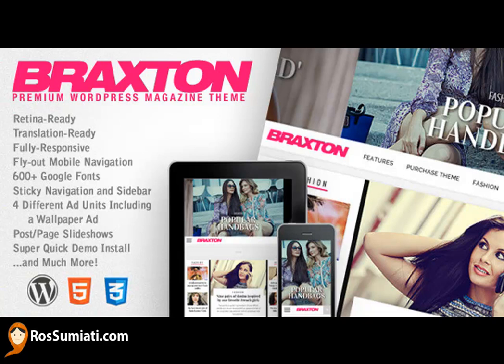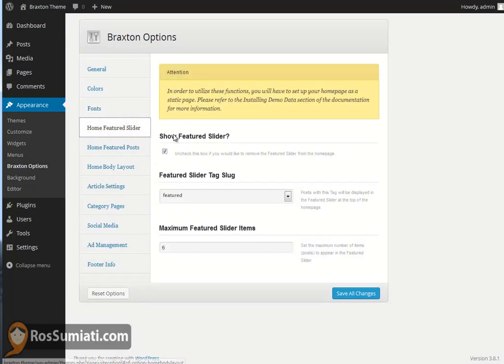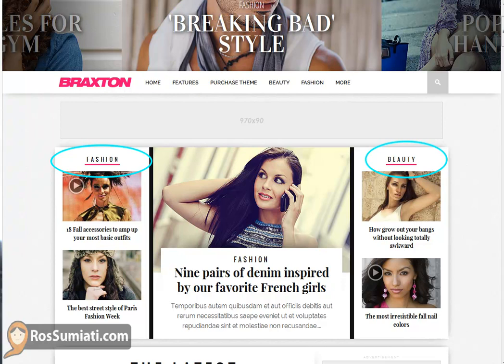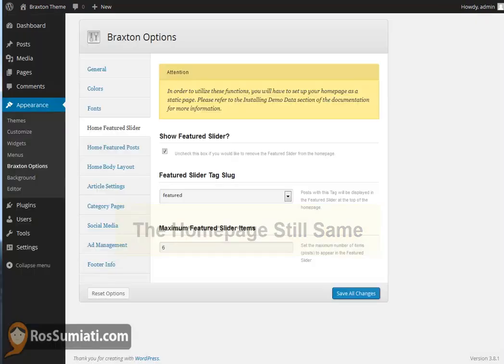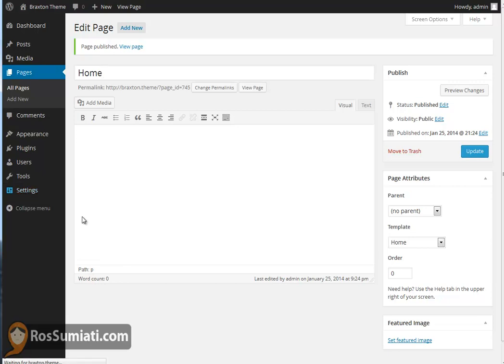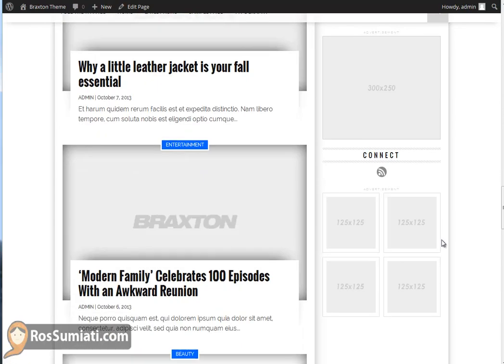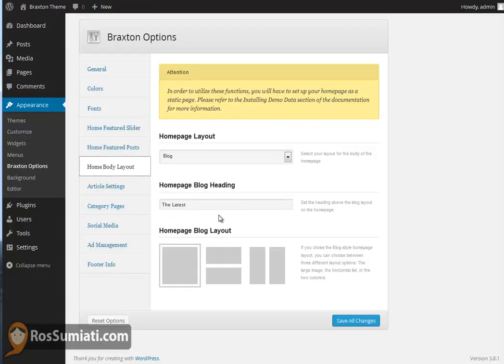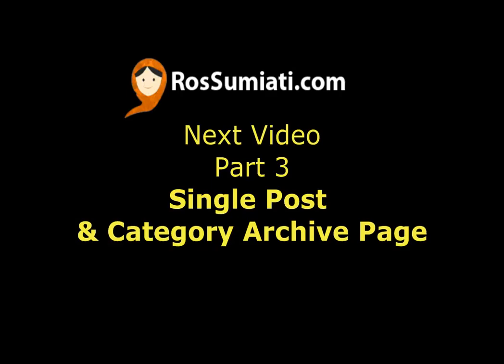Braxton - Premium WordPress Theme Part 2 - Setting the Homepage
This video is the 2nd tutorial regarding setting Braxton WordPress WordPress magazine theme: Setting the Homepage.
We will done some setting to have the new site look exactly like the live preview demo. Also try the theme option of home body layouts.